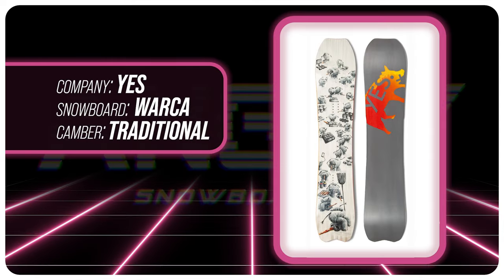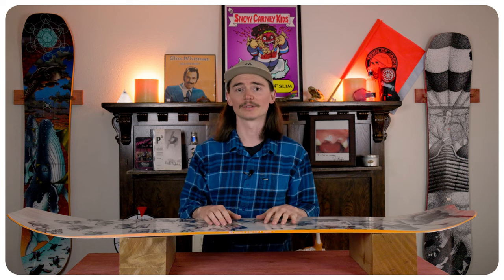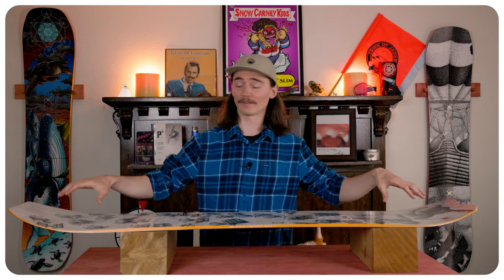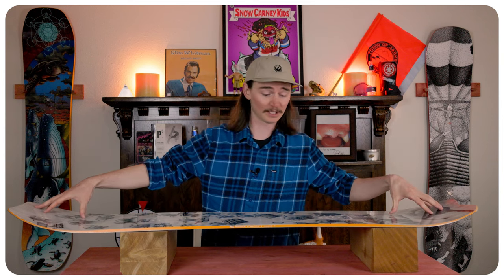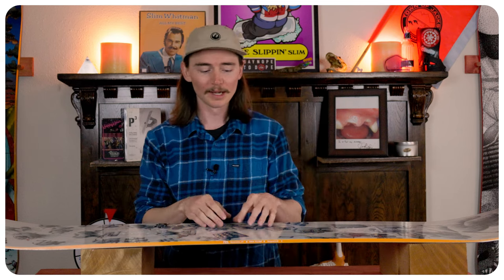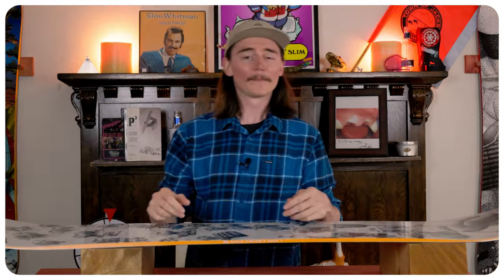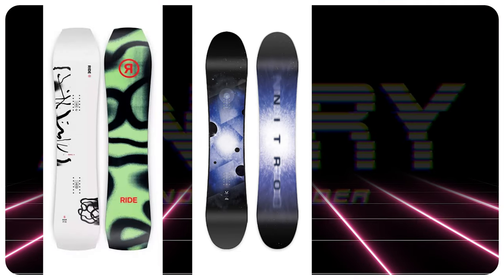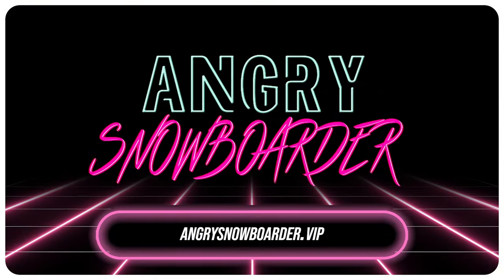The 2024 Yes Warca Snowboard Review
10. Amazon